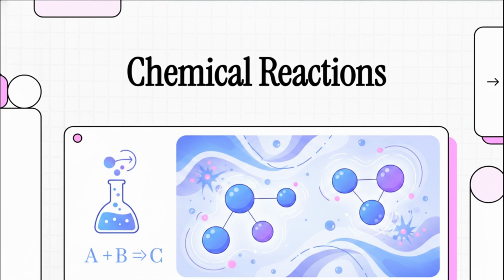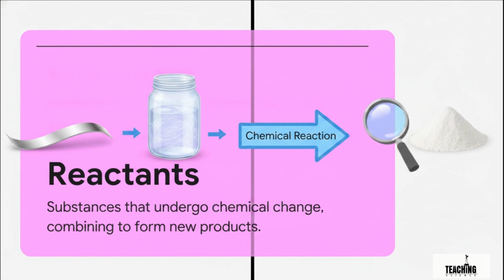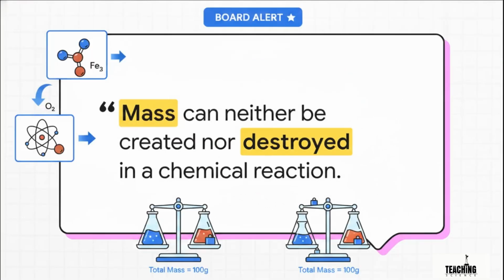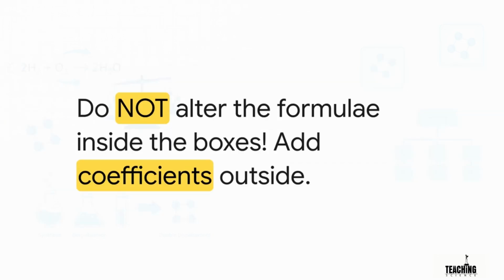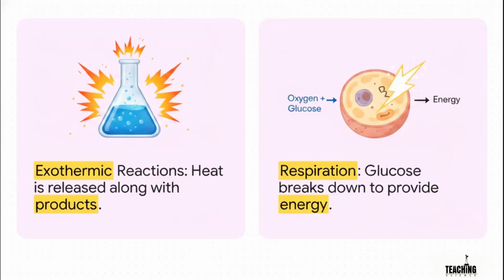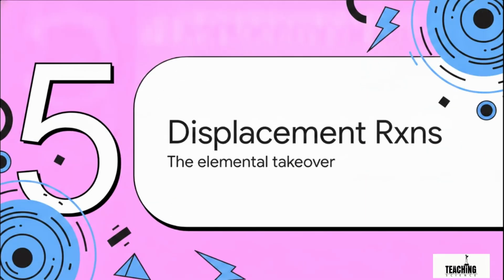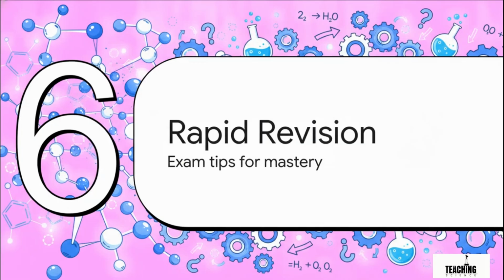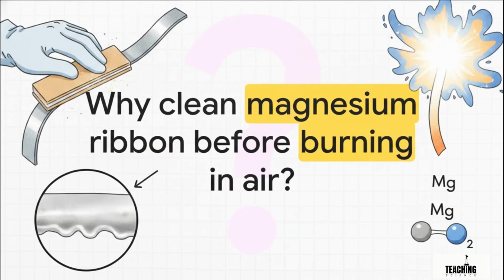Class 10 Science Chapter 1 | Chemical Reactions & Equations | Revision in 10 Minutes | NCERT 2026-27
⚡ Master Class 10 Science Chapter 1 – Chemical Reactions & Equations in just 10 minutes!

In this quick revision, you'll revise every important NCERT topic from Chapter 1, including:

✅ Chemical Equations
✅ Combination Reaction
✅ Decomposition Reaction
✅ Displacement Reaction
✅ Double Displacement Reaction
✅ Oxidation & Reduction (Redox)
✅ Corrosion & Rancidity

🎯 Perfect for:

School Exams
NCERT 2026–27
Chemical Reactions
Chemical Equations
NCERT Science
CBSE Science
Quick Revision
Important Questions
Combination Reaction
Decomposition Reaction
Displacement Reaction
Double Displacement Reaction
Oxidation
Reduction
Redox Reaction
Corrosion
Rancidity
Science Revision
NCERT Explained
Exam Preparation
Chemistry Revision
Chapter 1 Revision
Class 10 Science Chapter 1 Full Revision
Chemical Reactions and Equations One Shot
NCERT Class 10 Science Chapter 1
Class 10 Science Quick Revision
Chemical Equations Explained
Types of Chemical Reactions Class 10
Redox Reaction Class 10
Corrosion and Rancidity Class 10
Important Questions Chapter 1 Science
Class 10 Science Board Exam Revision
NCERT Chemical Reactions Explained
Full Chapter in 10 Minutes
Class 10 Chemistry One Shot
Chemical Reactions NCERT Revision
Chapter 1 Science Explained

Student Search Queries
Chemical Reactions Class 10
Chemical Equations Class 10
NCERT Science Chapter 1
Class 10 Chemistry Chapter 1
Science Chapter 1 One Shot
Quick Revision Science Chapter 1
Board Exam Science Revision
Chemical Reactions Explained
Corrosion Class 10
Rancidity Class 10
NCERT Important Questions
Science Revision 2026
Class 10 NCERT Science
Full Chapter Revision
Class 10 Science Explained